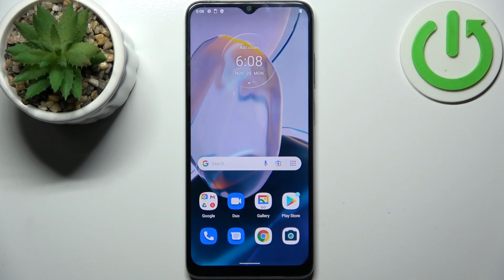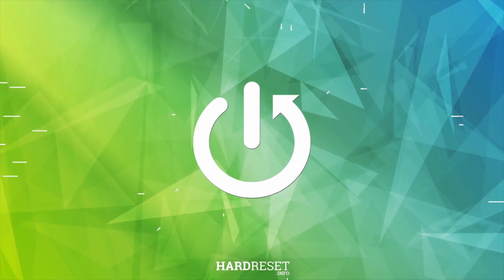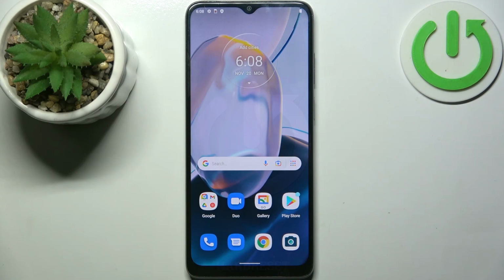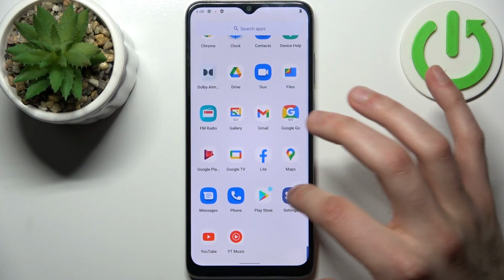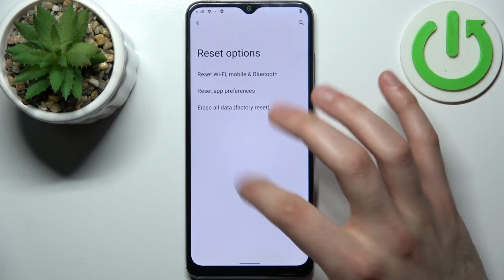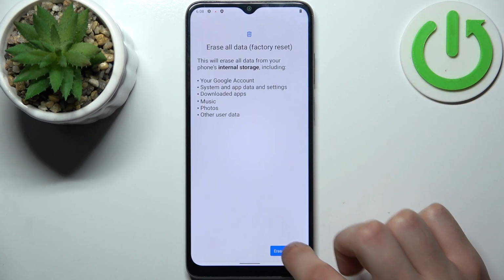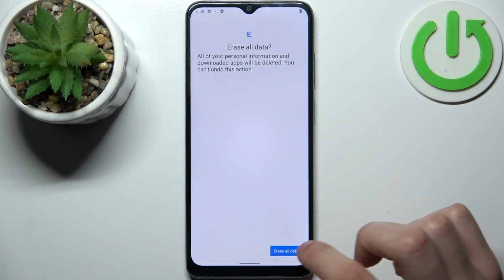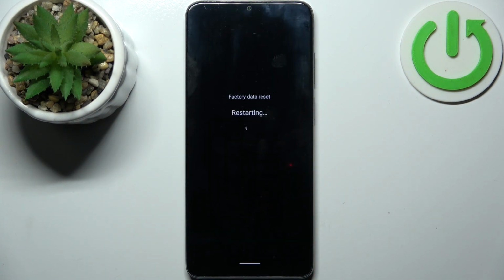How to Factory Reset MOTOROLA Moto E22i Phone via Settings - Hard Reset - Erase All Files & Data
Restore your MOTOROLA Moto E22i to its original state with our tutorial on factory resetting via settings. Learn the step-by-step process to refresh your device and resolve issues effortlessly. Watch now and discover how to perform a factory reset on the MOTOROLA Moto E22i with ease.

How to hard reset the MOTOROLA Moto E22i device through settings? How to master reset the MOTOROLA Moto E22i mobile phone? How to delete all data and files from MOTOROLA Moto E22i? How to wipe the MOTOROLA Moto E22i phone clean? How to restore default settings and preferences on MOTOROLA Moto E22i?